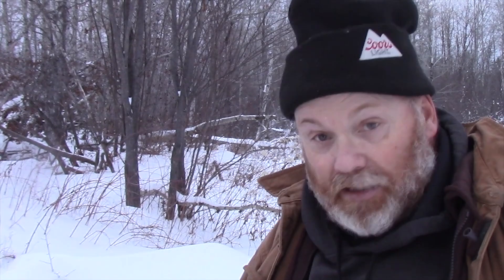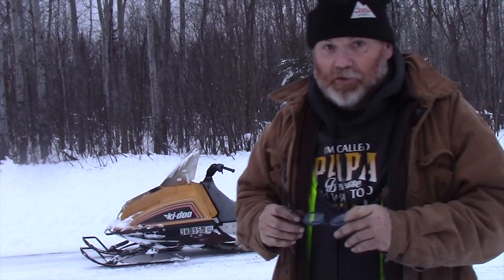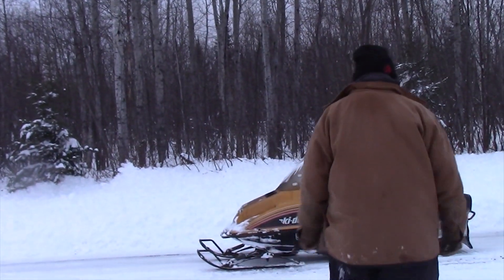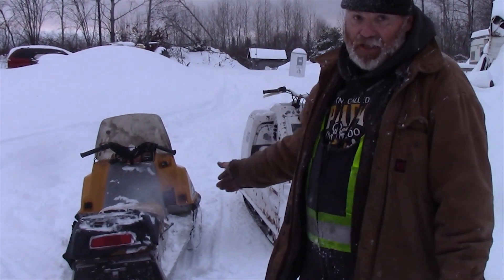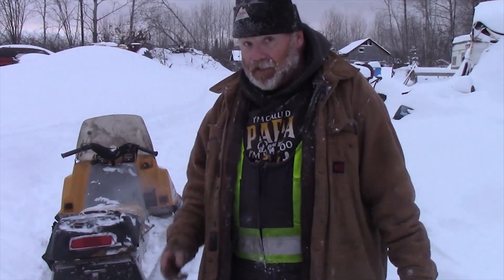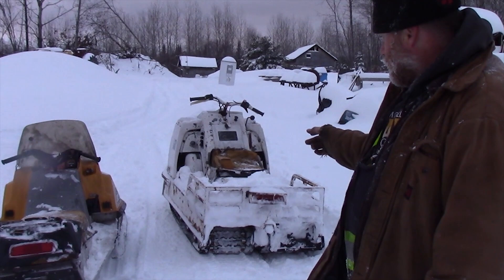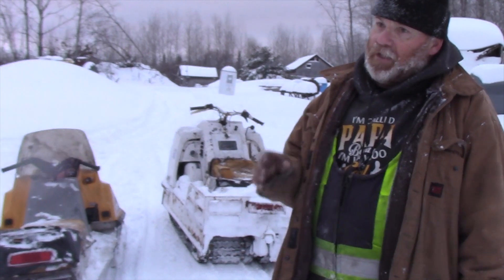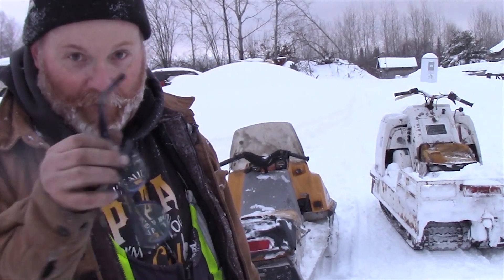The #1 Vintage Ski Doo Ever Made, ( In My Opinion ) Is The 1970s Everest/Futura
I have already installed the engine back in the 1970s Ski Doo Everest/Futura And I am Test running it. If I had to pick the best Ski Doo ever made it would have to be this era and type. I believe the ski doo engineers got this model just right all around. It came with a 16.5 inch wide track and around 121 inches long. This was quite adequate to float in the deep snow and still have enough lbs per square inch on the trail to pull a good load. When I was younger I owned a few of these sleds and they served me well. I hope you enjoy this video.